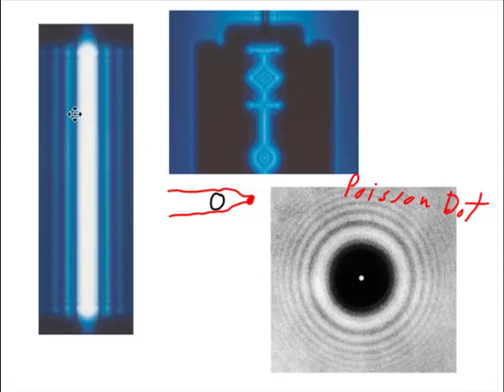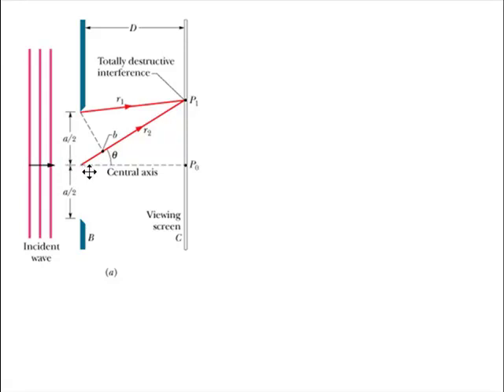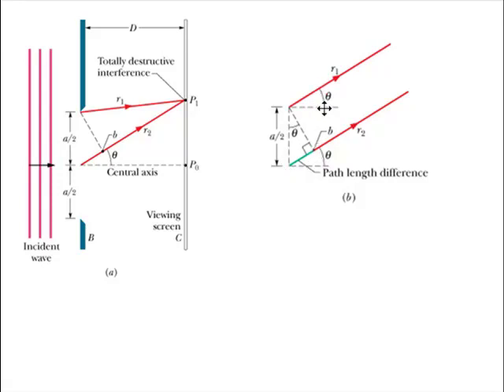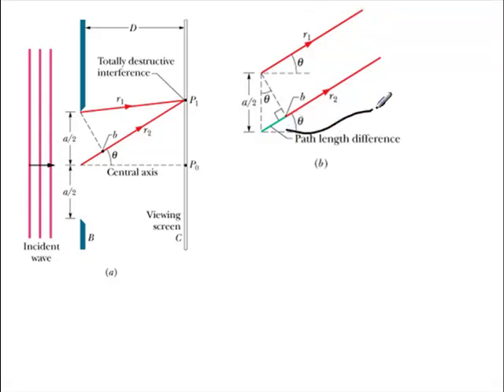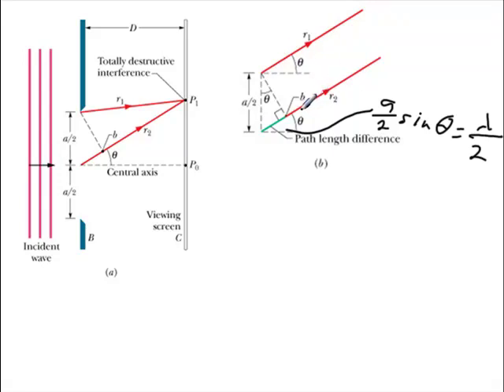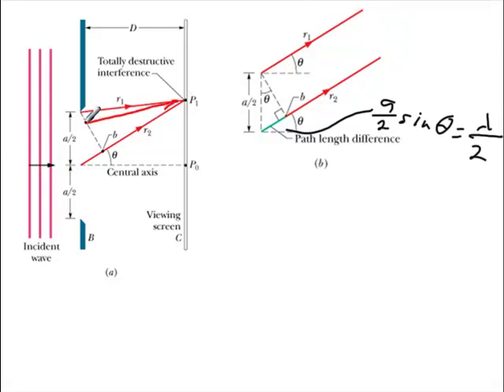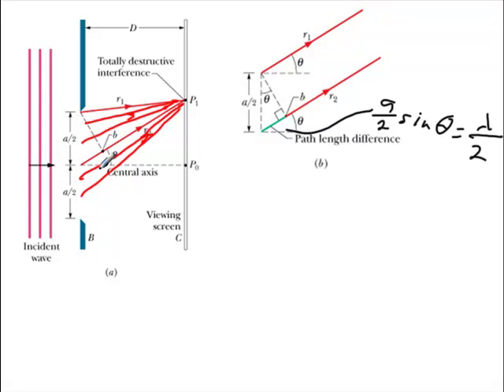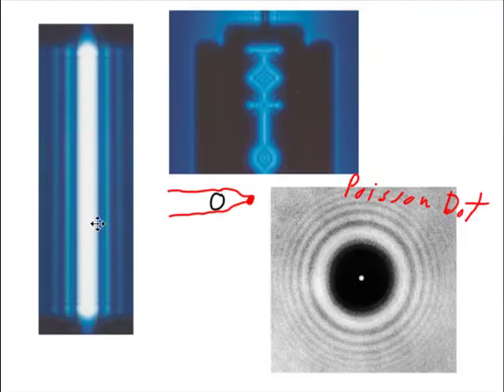lecture 36 2 First 0 of Diffraction